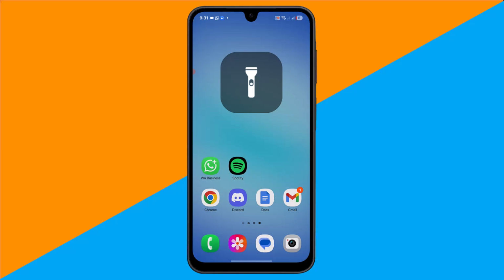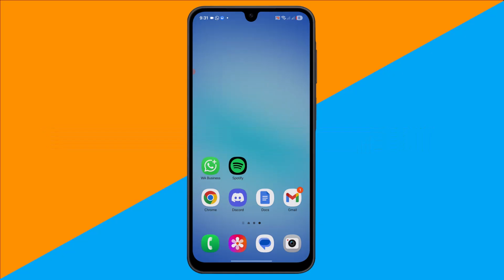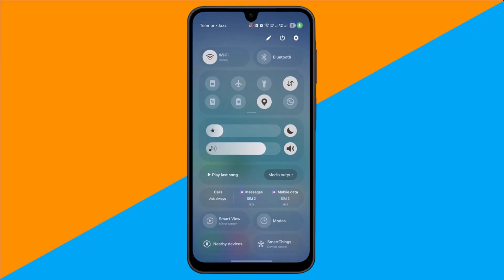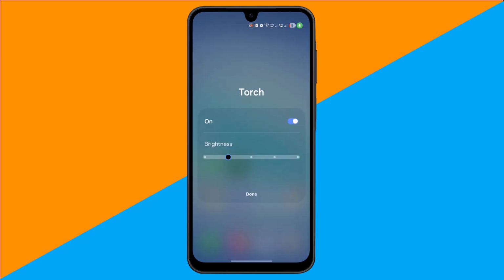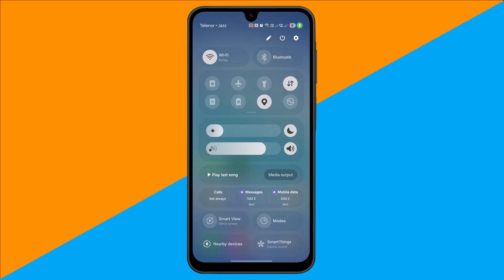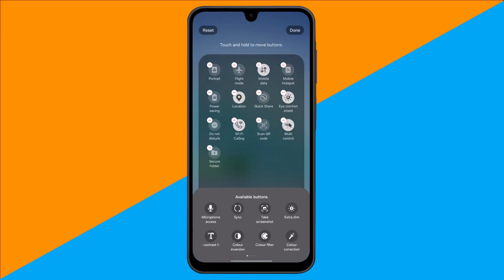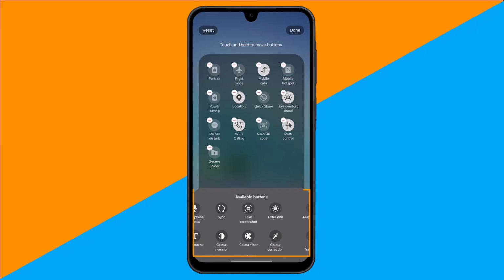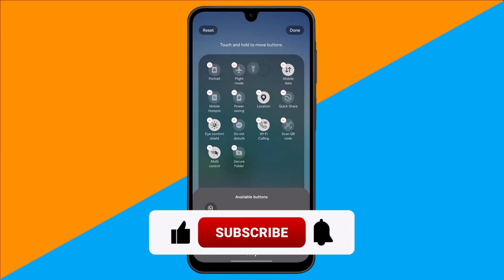How to Turn Flashlight On/Off on Samsung (Add Torch if Missing!)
Can’t find the flashlight on your Samsung phone or don’t know how to turn it on? 🔦📱
In this quick tutorial, I’ll show you how to turn your Samsung flashlight on or off and how to add it back if it’s missing from your quick settings.

This works on most Samsung Galaxy phones and the latest Android versions.

🧠 What You’ll Learn:
Turn flashlight ON/OFF using Quick Settings
Add flashlight toggle if it’s missing
Use lock screen or side key shortcuts
Adjust flashlight brightness (Samsung feature)
Fix flashlight not working
⚡ Quick Methods

Turn ON/OFF Flashlight

Swipe down from the top of the screen
Tap Flashlight / Torch icon 🔦

Add Flashlight if Missing

Swipe down → Tap Edit (pencil icon)
Find Flashlight → Drag it to Quick Panel
Save changes ✅

💡 Works on Samsung Galaxy phones | Beginner-friendly | Updated guide